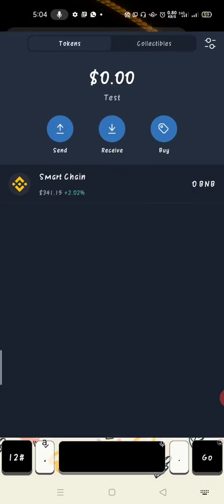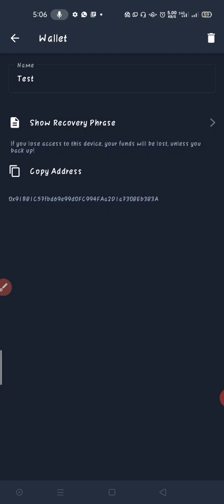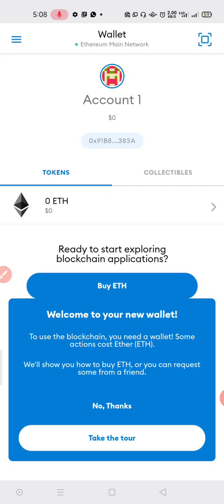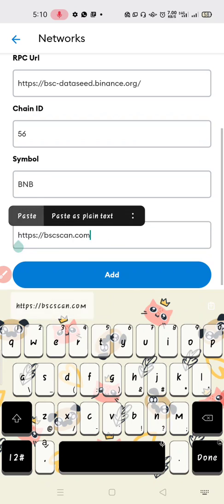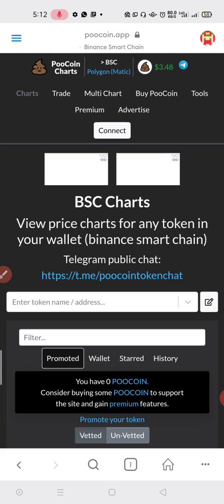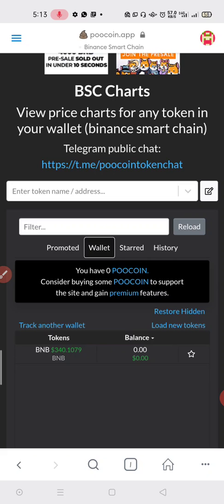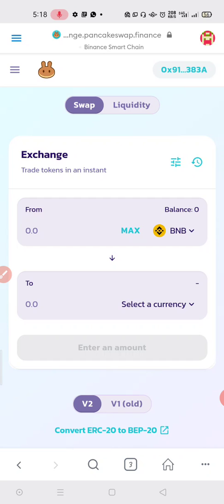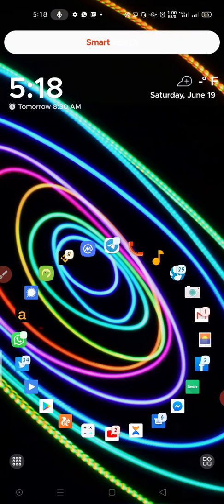dxsale presale: How to partake in dxsale Presale on Mobile Metamask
Hey guys, welcome to hustle with simplejay.

In this video I will be talking about dxsale presale and how to join and buy token on dxsale using metamask on mobile phone. 2 days ago, I created a video that talks about a dxsale presale tokens.

 I mean a token whose presale was set to hold on dxsale. So many complained that they have never participated in any presale on dxsale. This is why I'm going to be showing you guys how dxsale presale works and how you can buy dxsale presale tokens.

First use this configuration for your metamask

ChainID: 56

Symbol: BNB